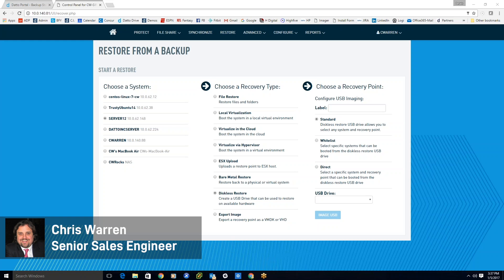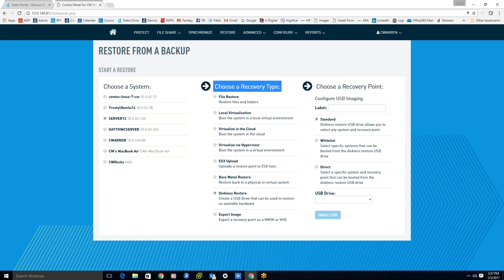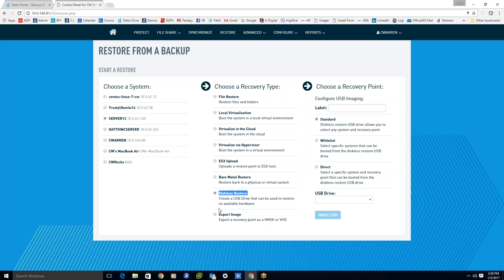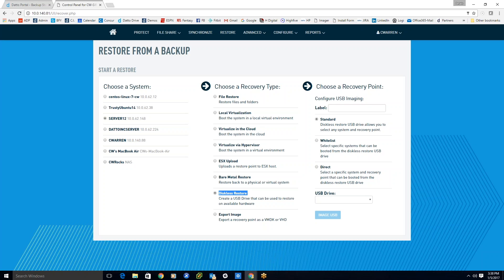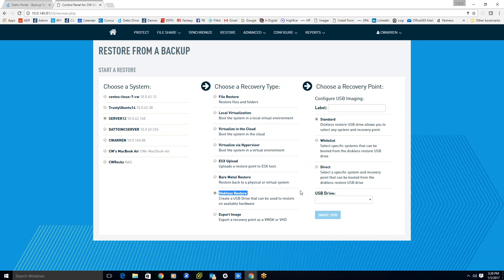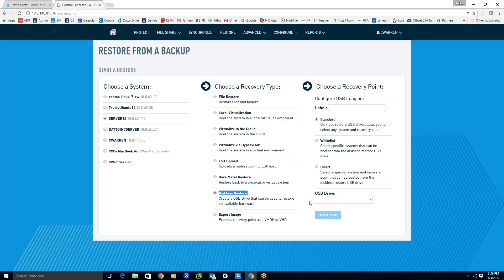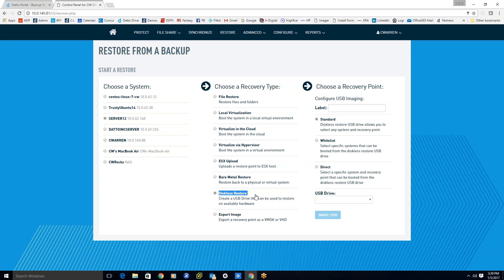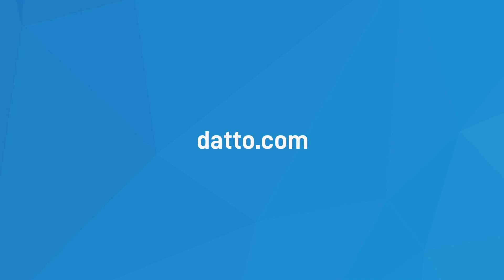What is Datto’s Diskless Restore?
Chris Warren, Sr. Sales Engineer at Datto, discusses how to close the gap on business continuity and minimize downtime with diskless restore. Diskless restore is a two-part solution, that allows organizations to perform one virtualization while simultaneously allowing you to re-image to the same secondary piece of hardware through a bare metal restore.